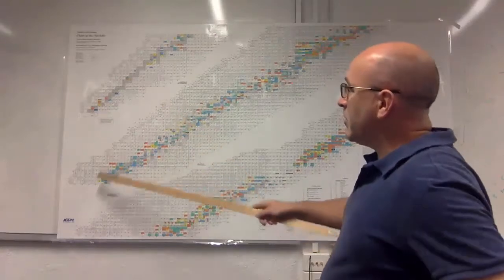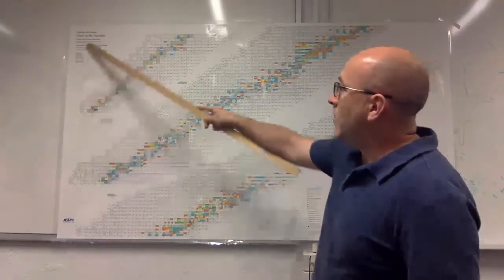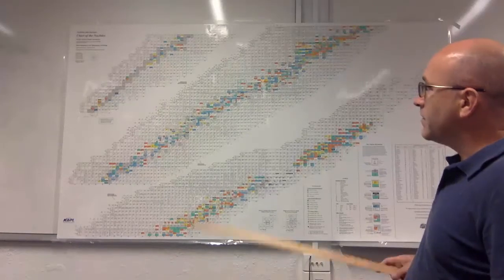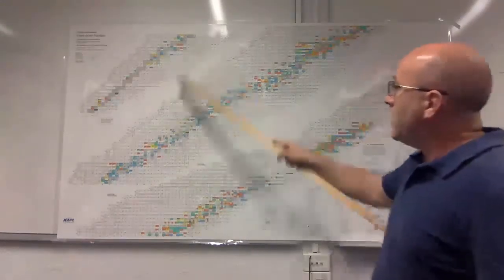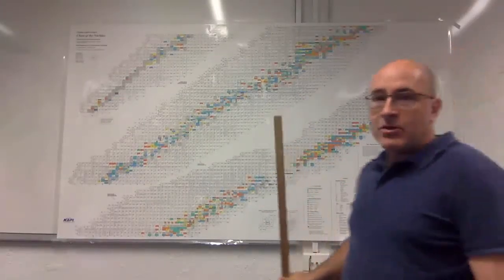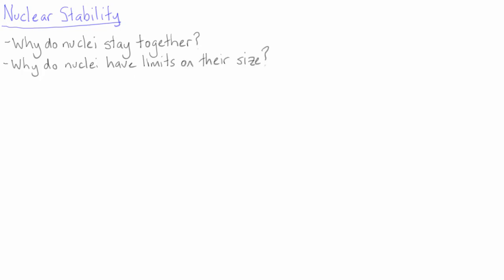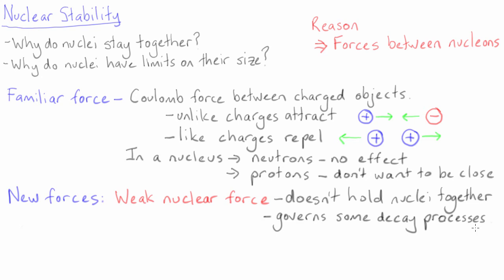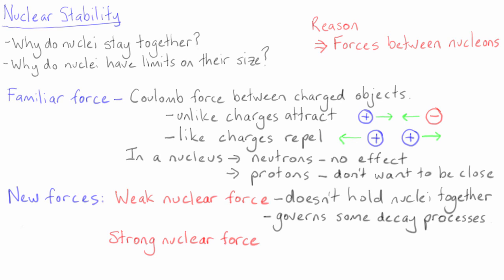Fundamental forces | Nuclear Physics | meriSTEM